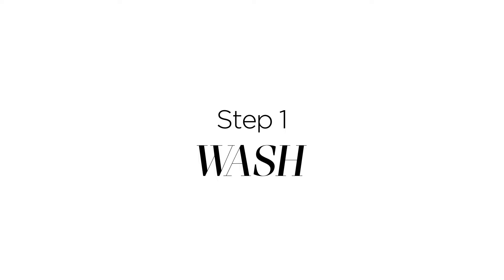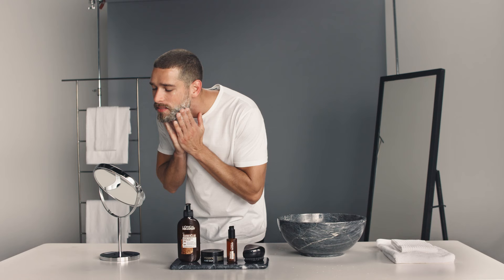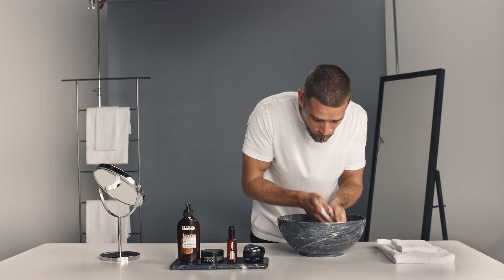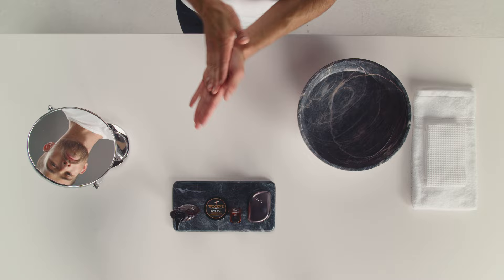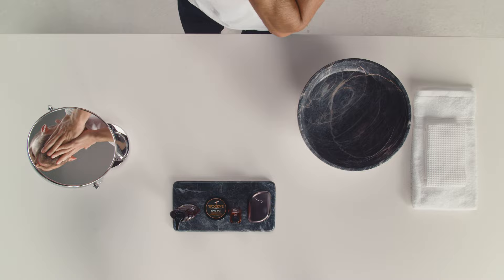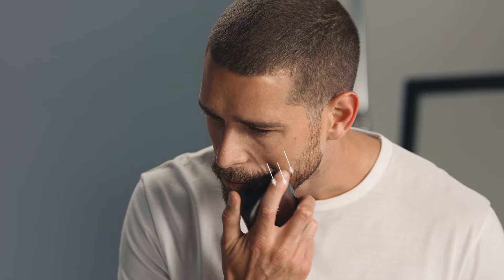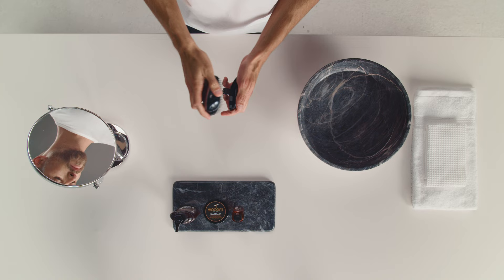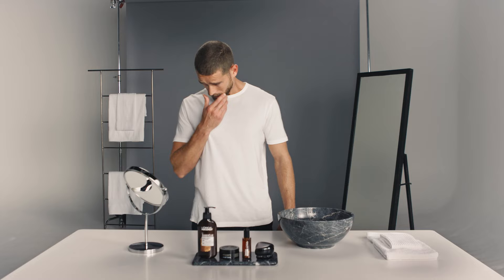The GQ guide to creating the perfect beard care routine | Amazon Beauty | British GQ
We’ve put together a guide to creating the perfect routine to look after your beard each morning. To make it even easier, all the featured products are available from the Amazon Men’s Grooming Store. This Movember L’Oreal Men Expert are donating 50p for every Barber Club oil purchased. To shop this product and more of the GQ Grooming Edit, head to the Amazon GQ store at amazon.co.uk/shop/britishgq